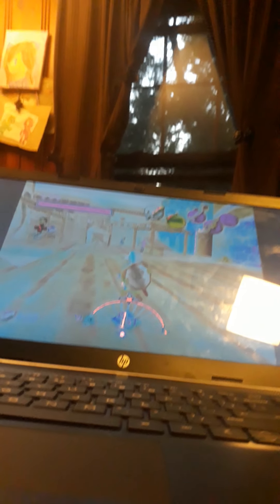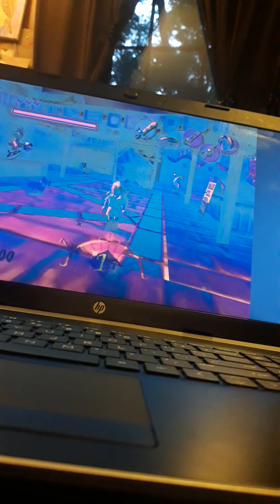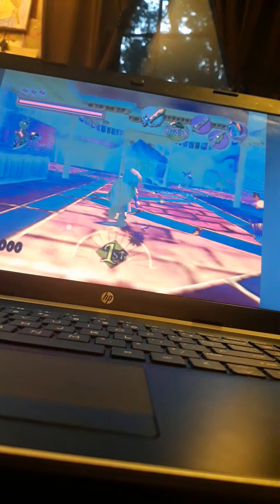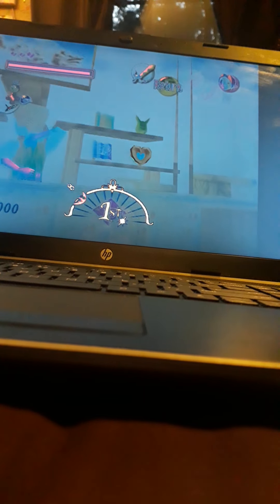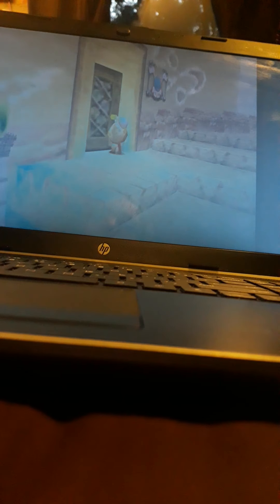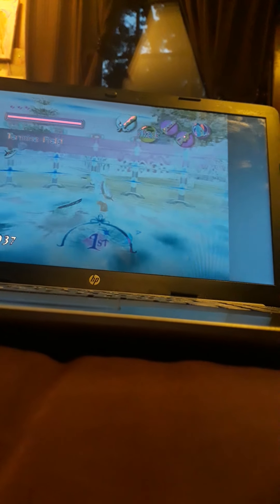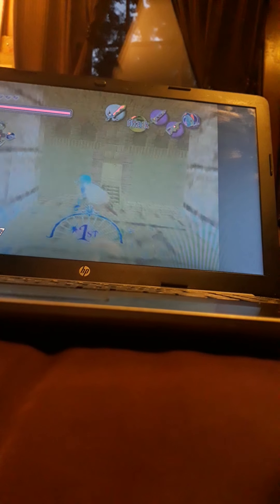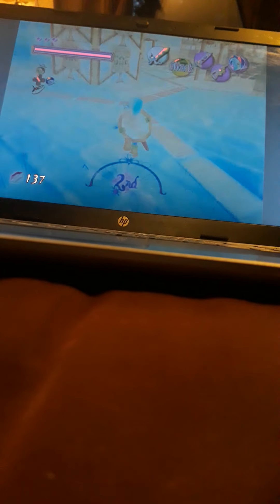The Legend Of Zelda: Majoras Mask Rando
I'm showing you guys a randomizer for Majoras Mask. Eventually I'll do Oot.